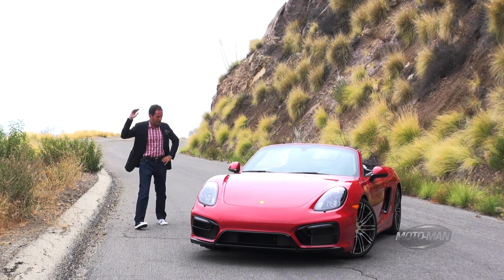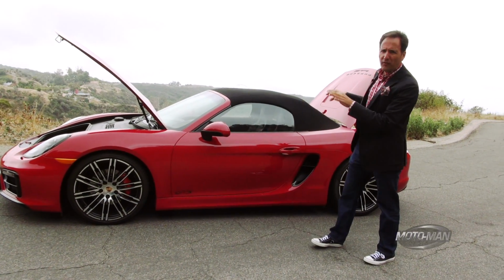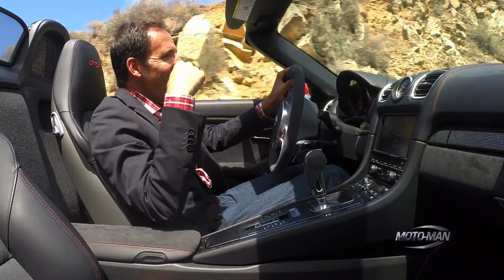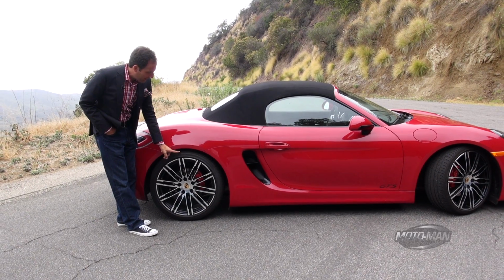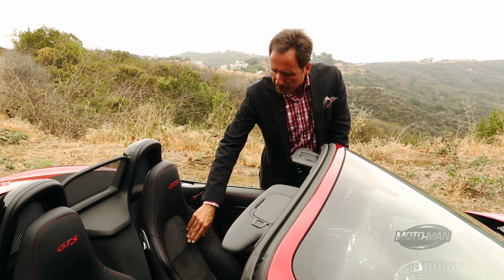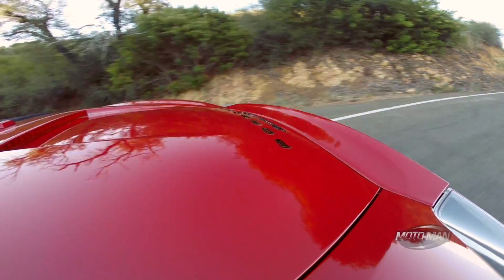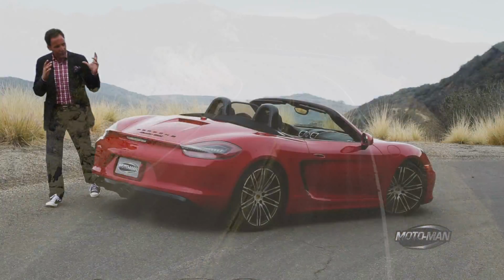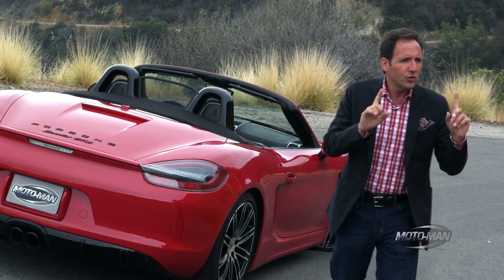2015 Porsche Boxster GTS FIRST DRIVE REVIEW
MotoMan drives the 330 HP 2015 Porsche Boxster GTS to determine what the sum of the many different parts that make up the GTS spec of this Porsche Boxster add up to . . .